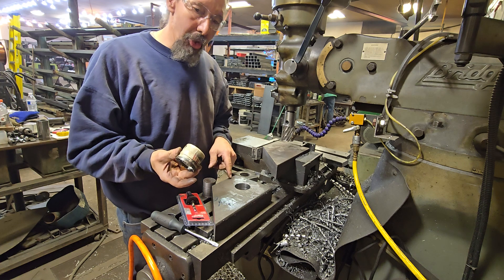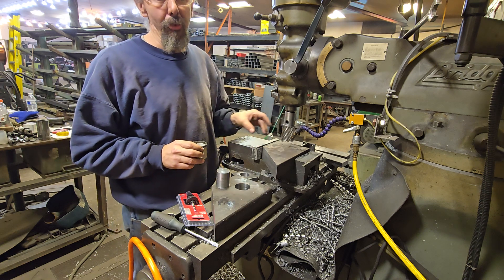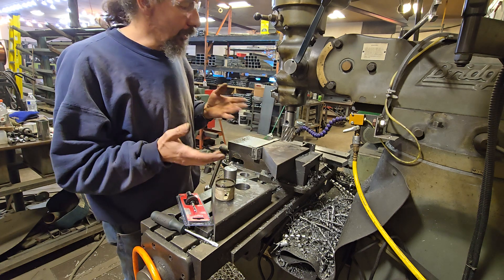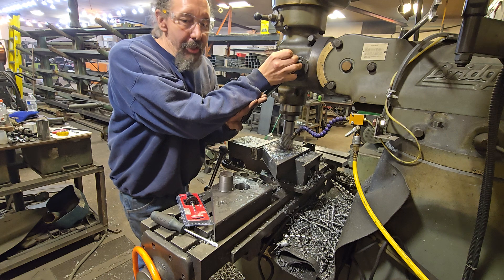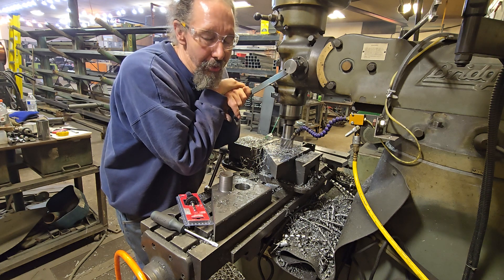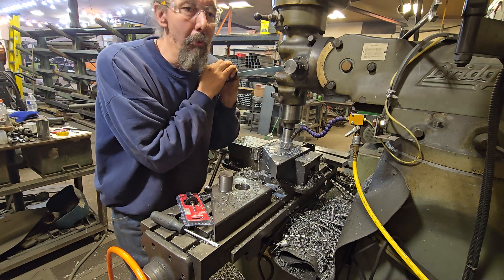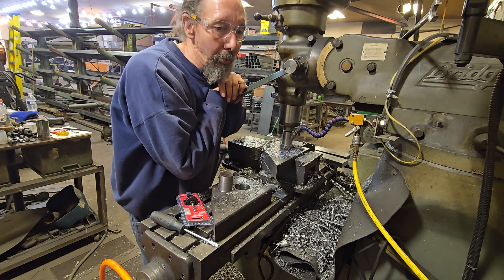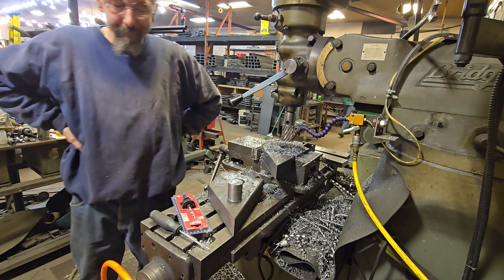Boring a 2 inch hole with an annular cutter on a Bridgport mill. Minnesota Implement.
A video about using an angular cutter on a mill.  Boring a 2 inch hole through 2 inch thick mild steel.    Sorry about the background noise, we are a working shop, gotta shoot the videos when we get a chance.  it's still a good video, with good information though.